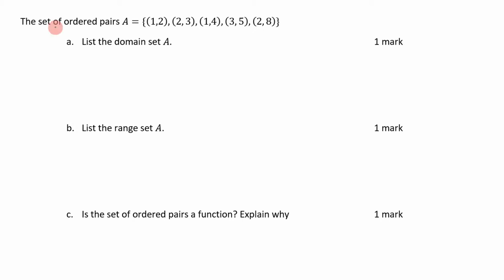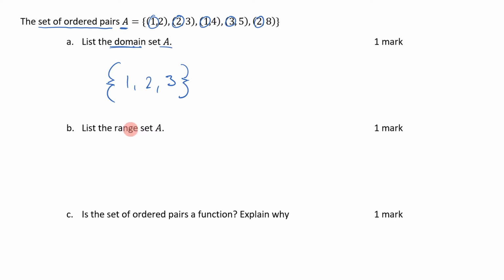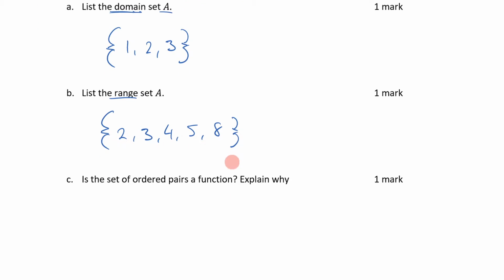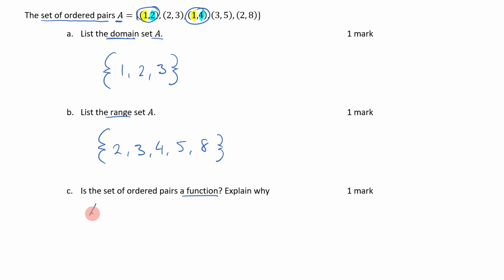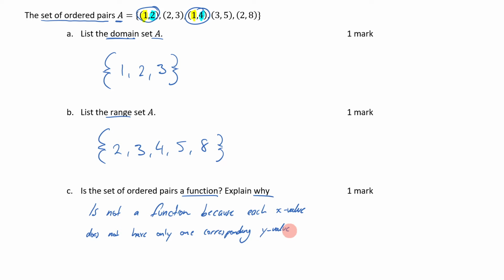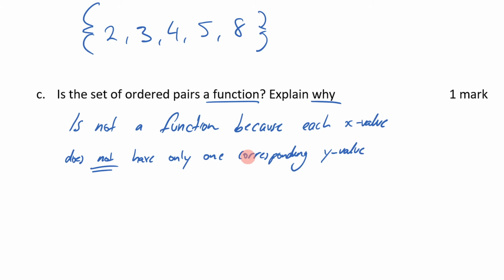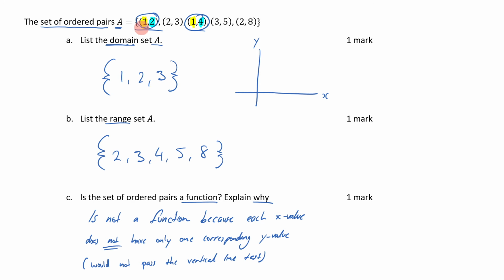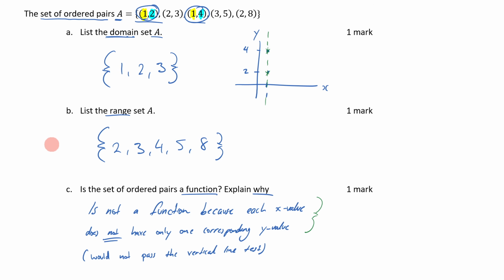Q1 - Domain, Range Function (Bundle 1 Exam 1)